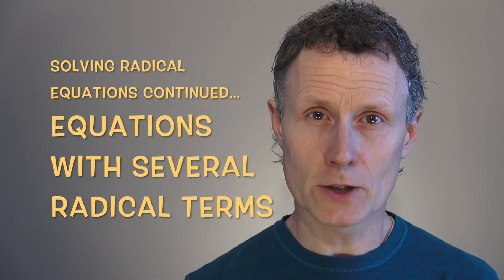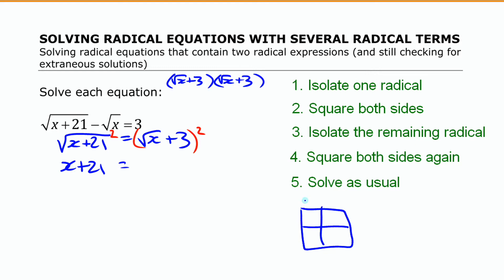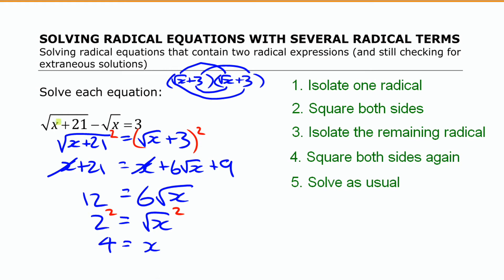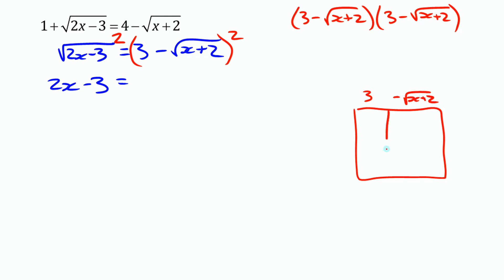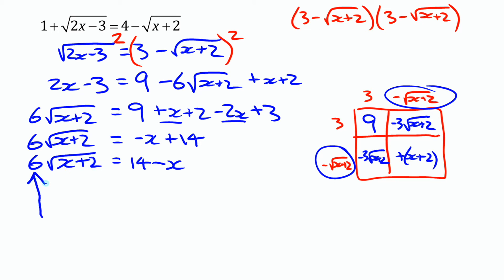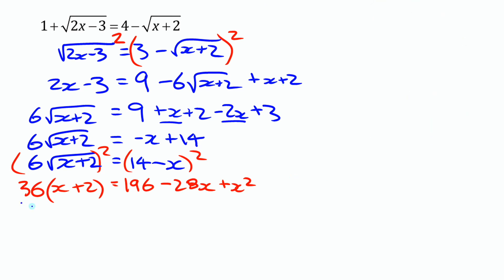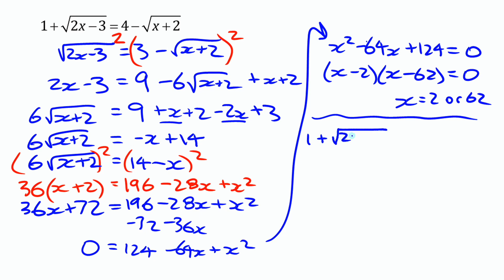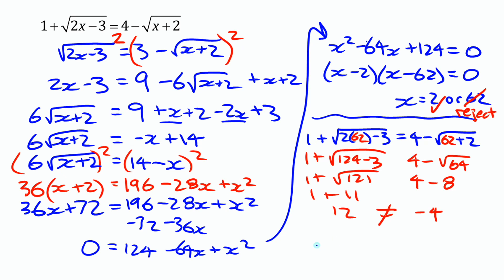Solving Radical Equations with Two Radical Terms • [5.3c] Pre-Calculus 11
Learn a method for solving radical equations that contain two radical terms... isolate one radical term, square both sides, then isolate the remaining radical, then square again. (Video 3 of 3 on solving radical equations.)

Corresponds to chapter 5, section 5.3 in McGraw-Hill's Pre-Calculus 11, but also fits with the radical expressions and equations unit from almost any other Pre-Calculus course or textbook.